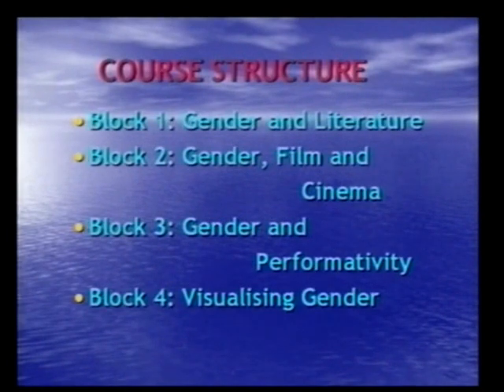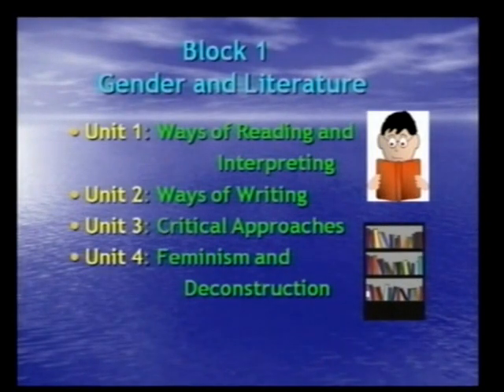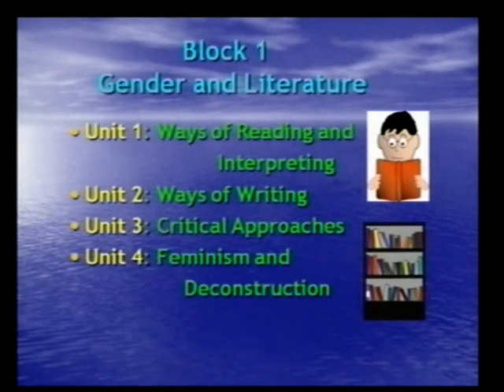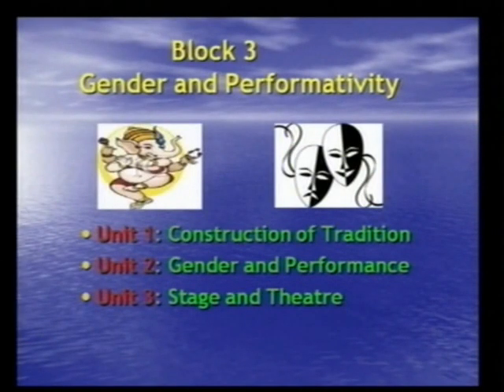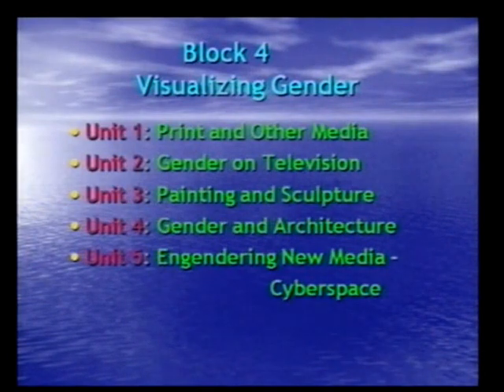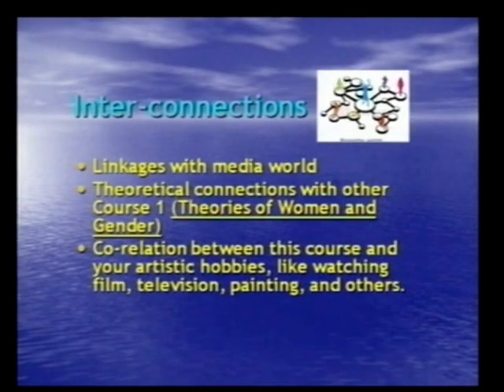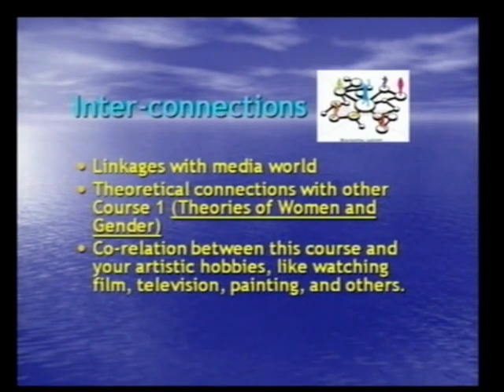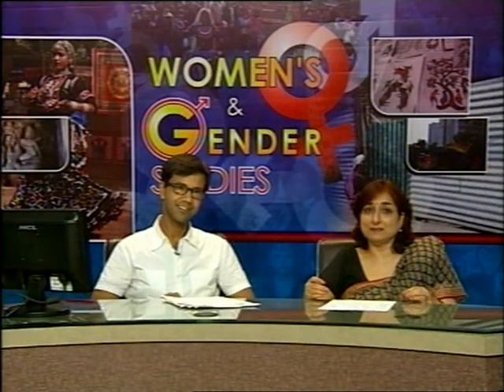Constructing Gender Through Art and Media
Introduction to MWG-003